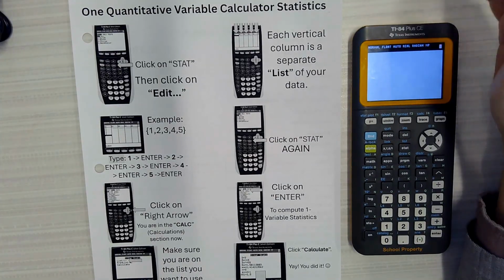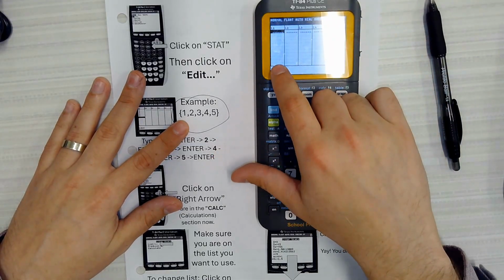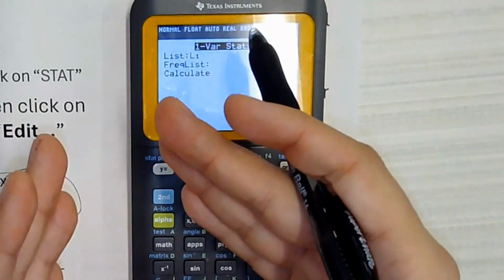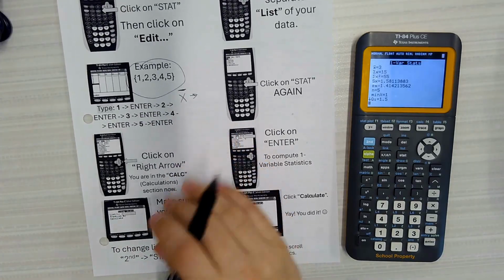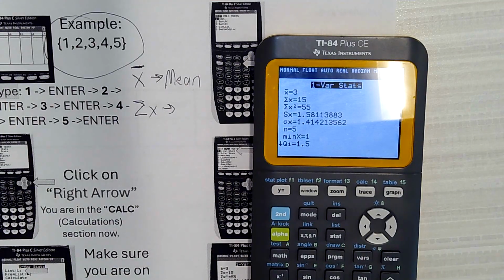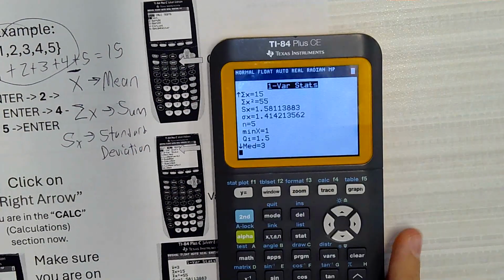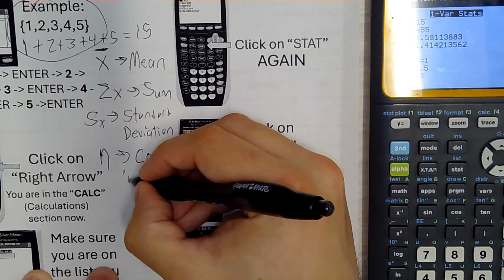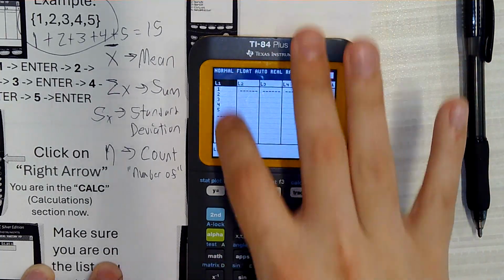MUST WATCH! High School Statistics Class Learns How to Enter Data into TI-84 Calculator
In this video, Mr. Rodi's Statistics class examine how to input a data set into their TI-84 CE calculators, and then they calculate one-variable summary statistics.